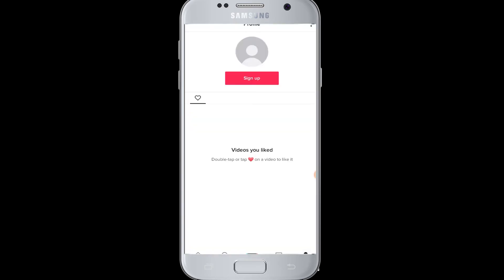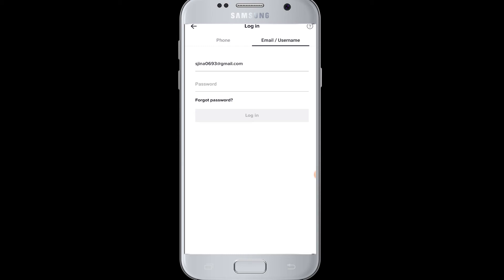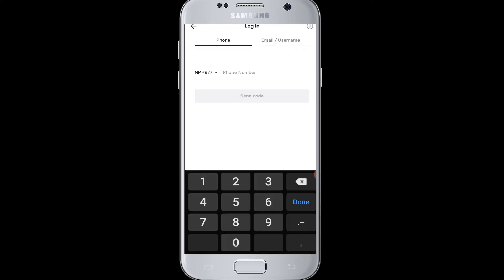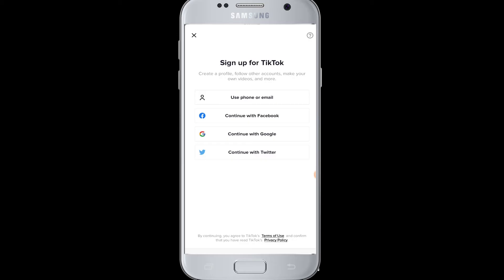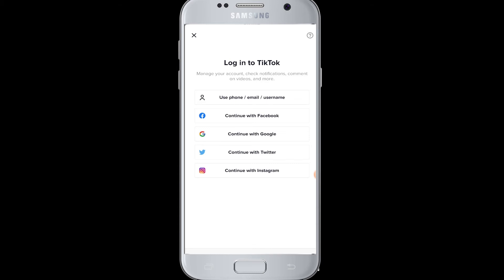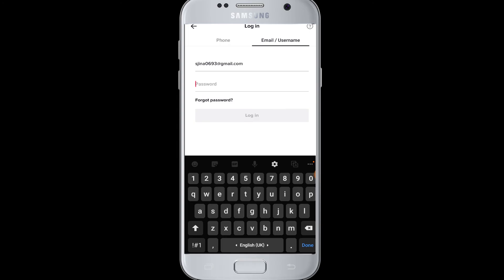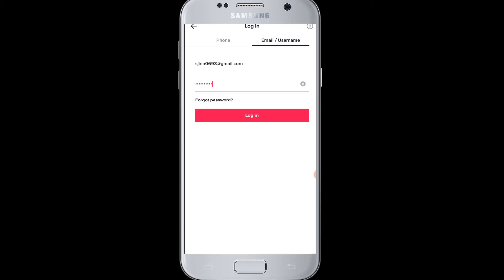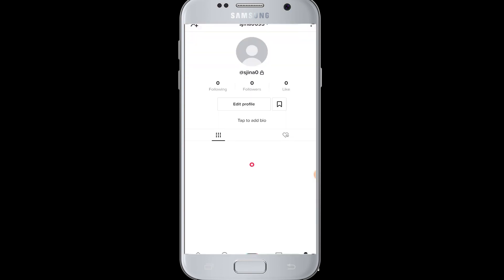Tiktok Login Without Using Phone Number (with Email) | Tiktok Login Sign In 2020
TikTok App Login from mobile device without using phone number. Here is 100% working latest and updated Tiktok Login Sign In steps explained in details.

If you have just created a TikTok account and looking to sign in for the first time then this video is dedicated for you.
Also if you are having Tiktok login problem with your TikTok account, this video might be helpful to you.

Steps to sign in on TikTok account:
1. Open the TikTok app on your phone.
2. Go to the humanoid icon and tp on the "Sign up" button.
3. Look the 'Already have and account? Log in' option at the bottom.
4. Now enter your registered email and password to login.